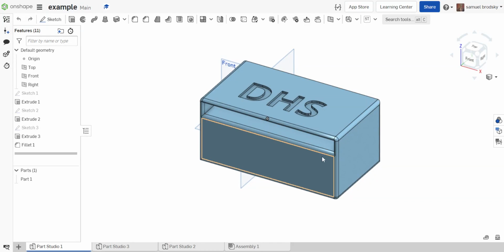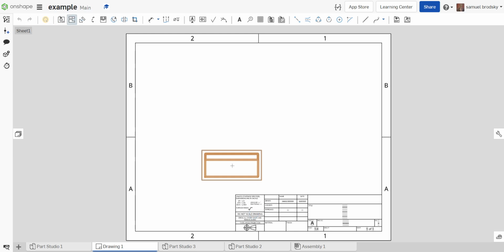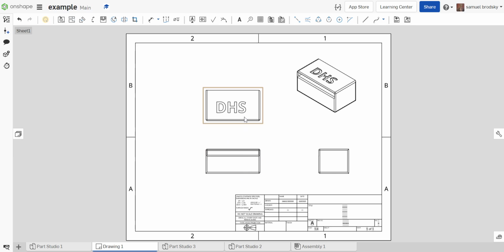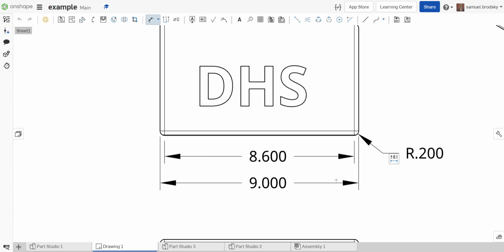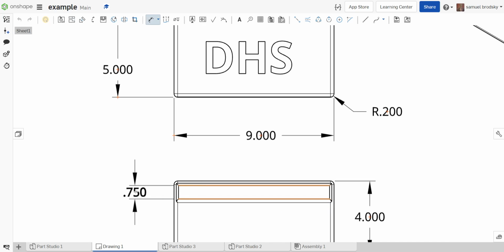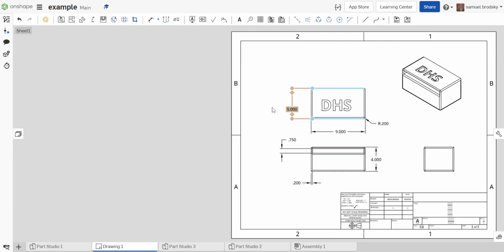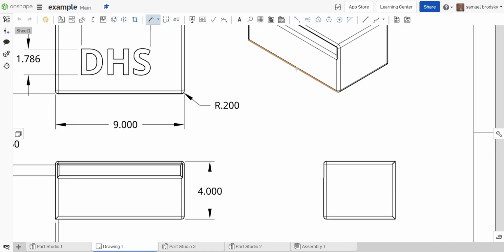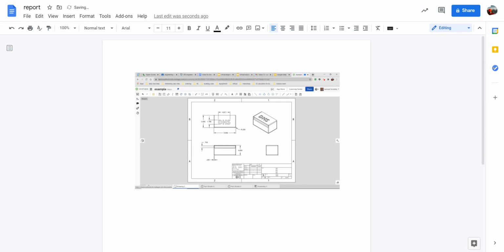how to make a 4view drawing in onshape